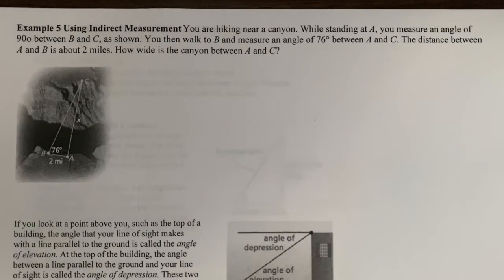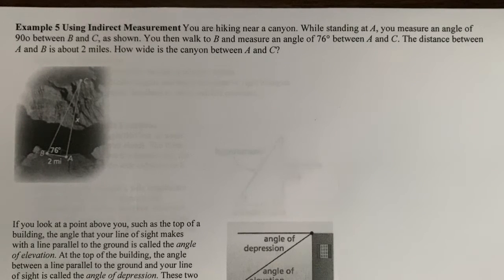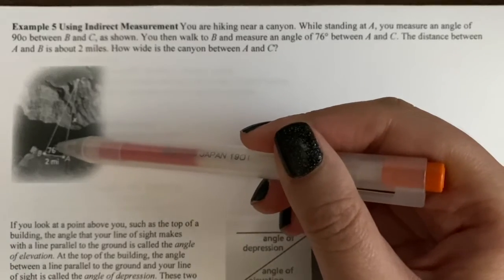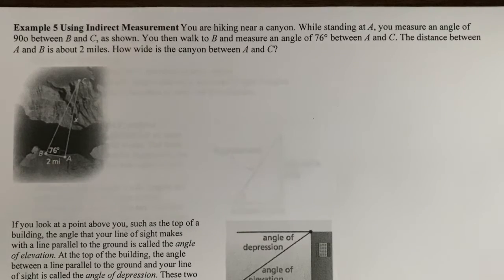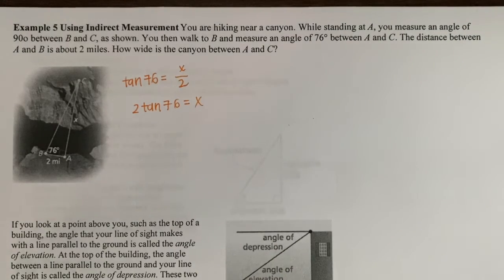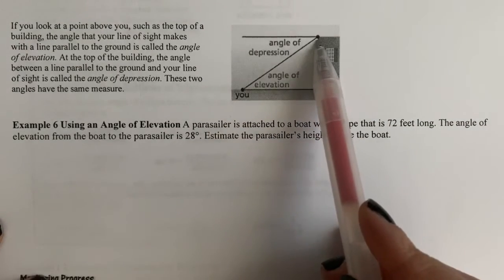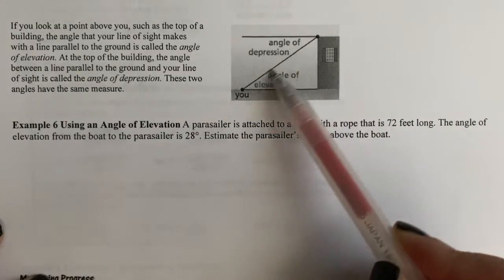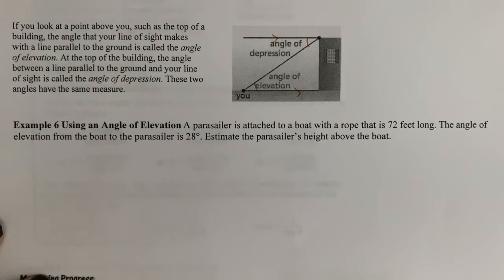Math III 8.1 Right Triangle Trigonometry Part Two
Topics Covered:
-Trigonometry Word Problems
-Angle of Elevation/Depression